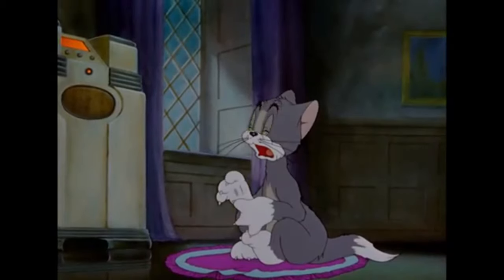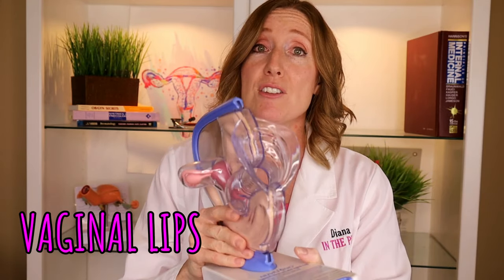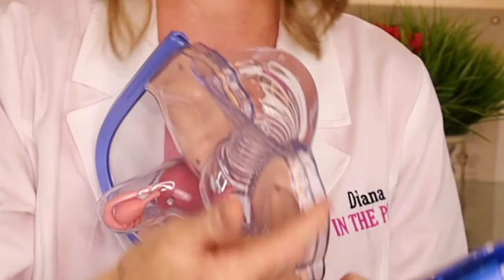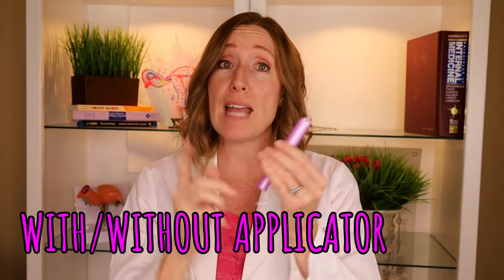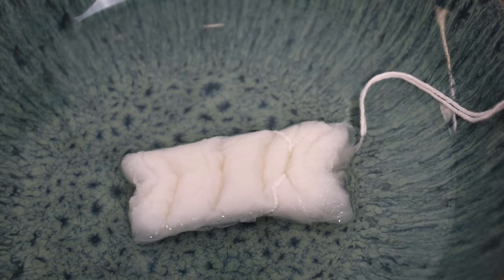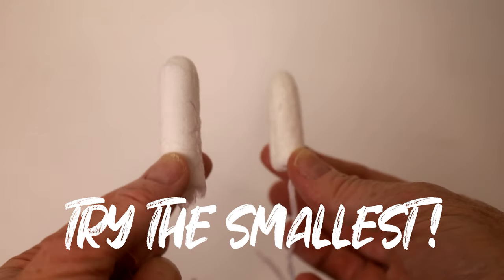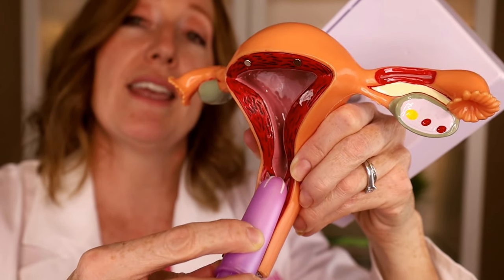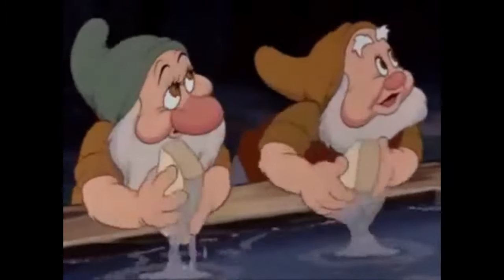How to Insert a Tampon | Step by Step for Beginners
In this video, I will show you how to put in a tampon.  Whether you just started your period, or you have just preferred pads until now, trying to put in a tampon for the first time can be a little scary.  But I'm going to walk you through how to use a tampon, step by step.  It's not that scary when you know what you are doing.

The videos posted by Dianainthepink are for educational or informational purposes only, and we are not liable for any harm or side effects if caused. You may use the remedies at your own risk.

About:  This video will show you how to insert a tampon for beginners.  If you would like to know how to insert a tampon step by step, I'll teach you how.  When you start your period, it can be scary to use a tampon for the first time, especially if you want to try to insert a tampon so it won't hurt.   But I'll walk you through this step by step.